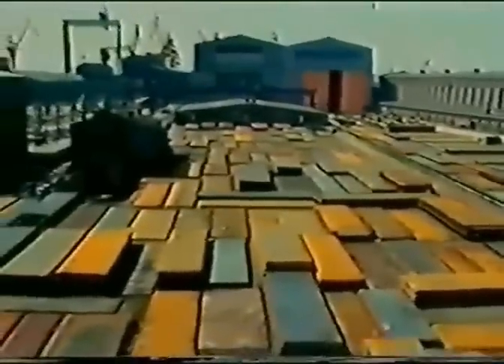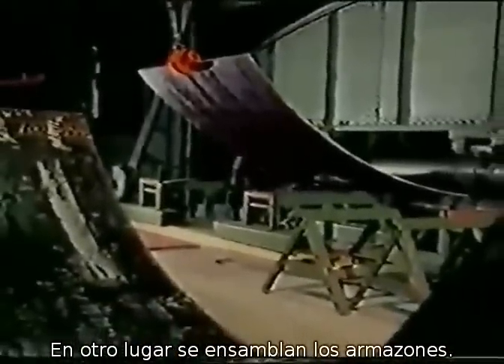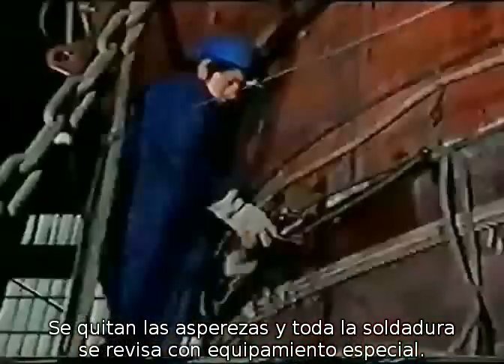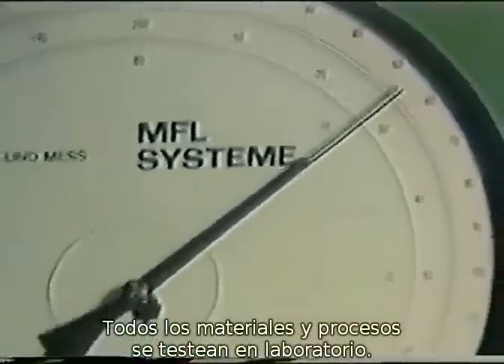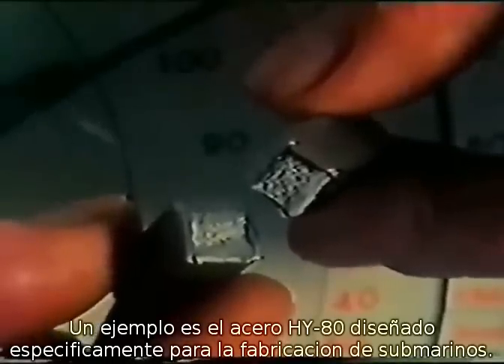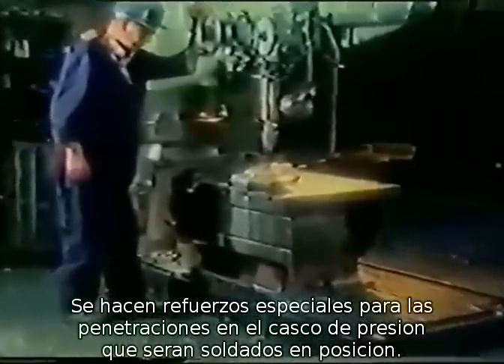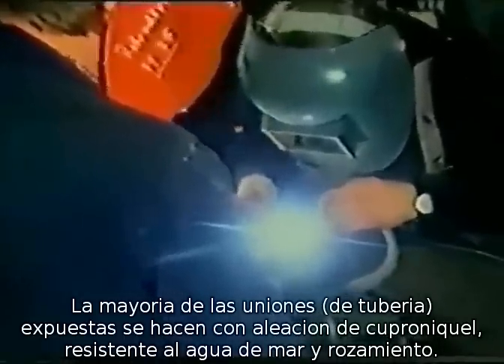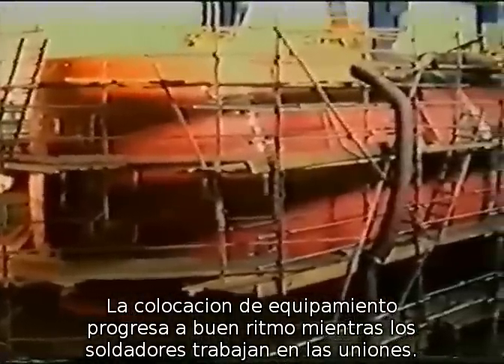Fabricando submarino TR1700 en Alemania - Parte 1 de 2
Construccion de los ARA Santa Cruz y San Juan entre 1981 y 1985.